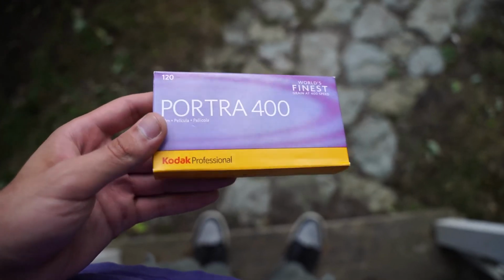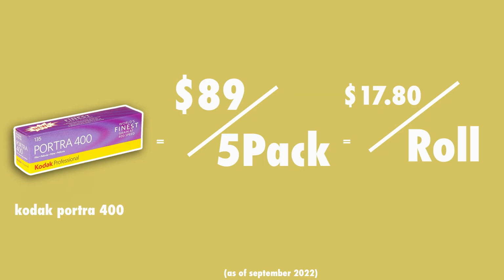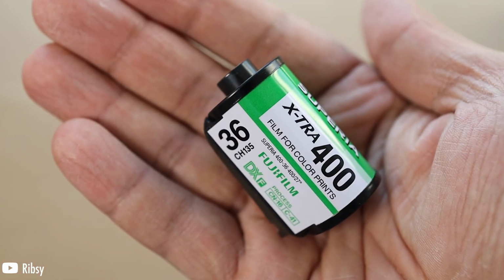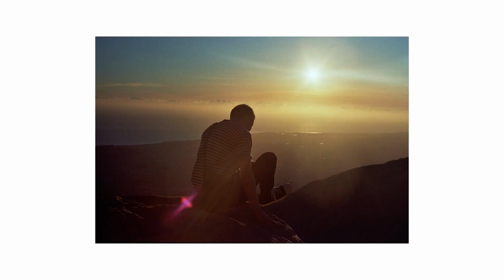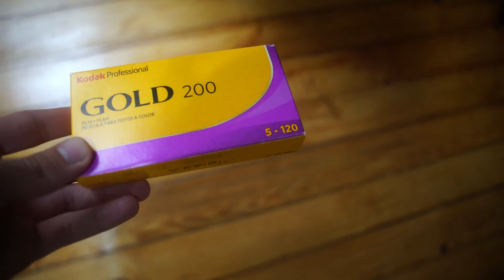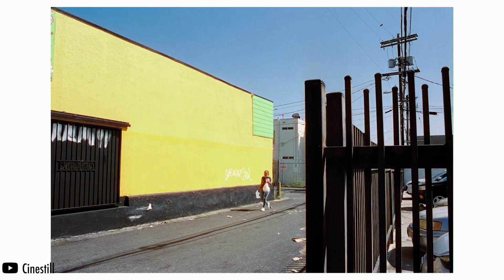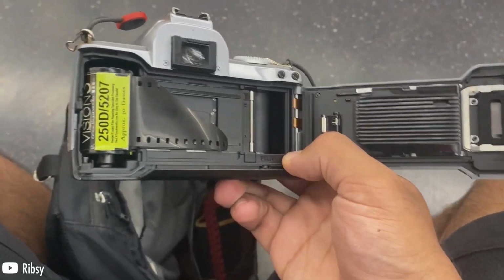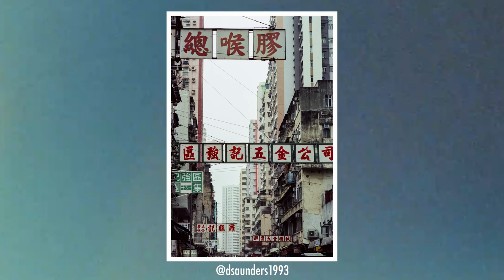Portra 400 Film Alternatives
With the rising price of Kodak film, specifically Portra, I've been looking at alternatives that can still scratch that itch, without breaking the bank.  From other Kodak film to fujifilm, in this video we discuss budget, beginner, friendly, color film that can be shot in any 35mm camera.  Let me know what  budget, alternative film to portra is your favorite.